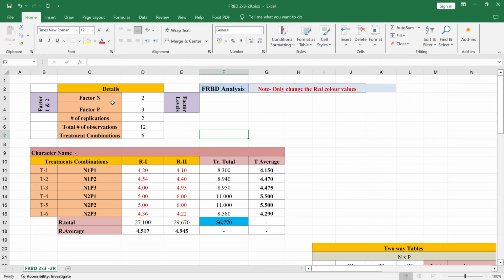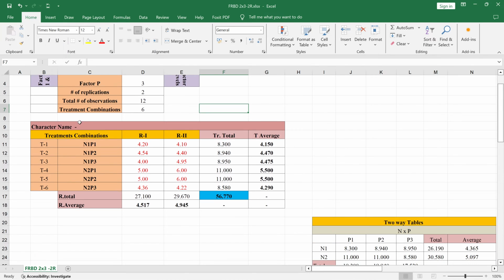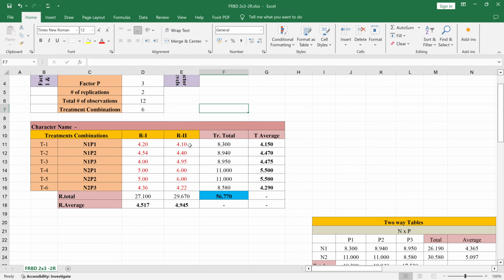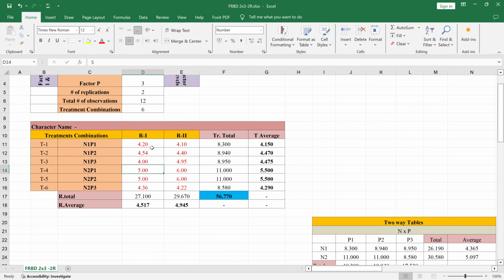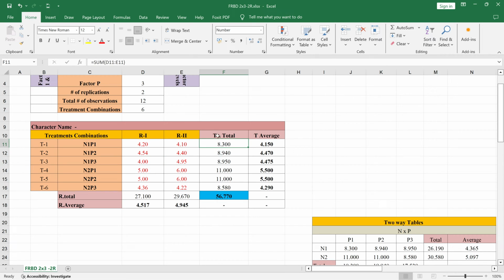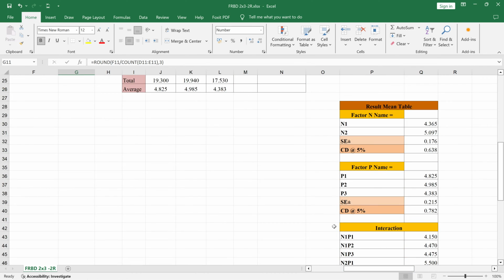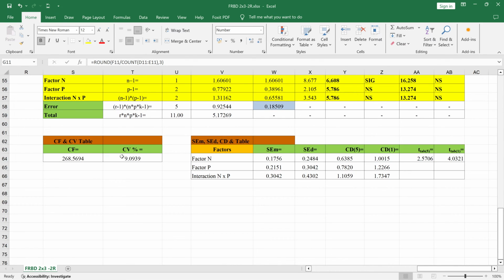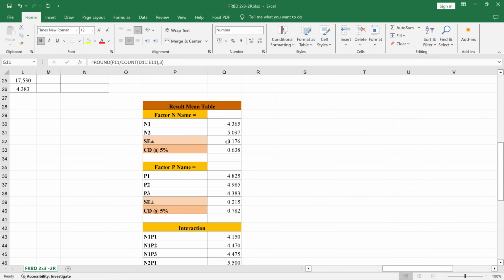FRBD 2x3-2R how to do data analysis Factorial Randomized Block Design Two asymmetric factor level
FRBD 2 Factorial RBD
Agriculture statistics
Agricultural statistics

👉Design covered

RBD, CRD (equal / unequal), FRBD, FCRD, LSD, Correlation, DMRT, and all other designs and tests .

👉if in data error is more then we will reduce the error in data i.e CV value

👉If need we modify the data as per your requirement or trend.

FCRD Data analysis
3 Factorial CRD Design
Agriculture factorial design
factorial fact
factorial ecology
factorial design in biostatistics
factorial
factorial design in statistics
factorial group design
factorial design optimization
factorial designs pdf
factorial trial
what is statistical design
factorial design
factorial experimental design
factorial randomized block design
factorial design anova
factorial of 5
factorial
factorial number
rbd design example
rbd design in agriculture
crd design in statistics
crd design solved example
crd design in agriculture
crd and rbd in statistics
rbd full form in statistics
design of experiments statistics
normal cdf statistics
statistical design example
what is cdf in statistics
factorial crd design
factorial crd anova
factorial crd analysis online
factorial crd in spss
two factorial crd
2 factorial crd RBD
factorial in crd
factorial design example
factorial design explained
what is a factorial design
3 factorial combinations
factorial crd anova
two factorial crd
crd factorial design
two factorial completely randomized design
3 factorial completely randomized design
2x3 with two replication factorial design
two factorial randomized block design